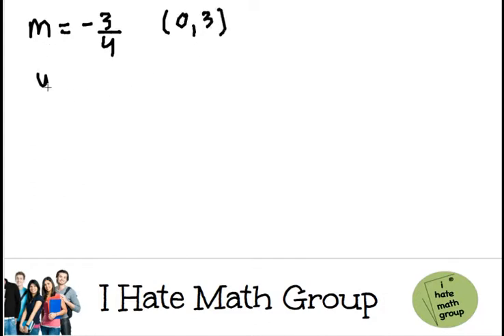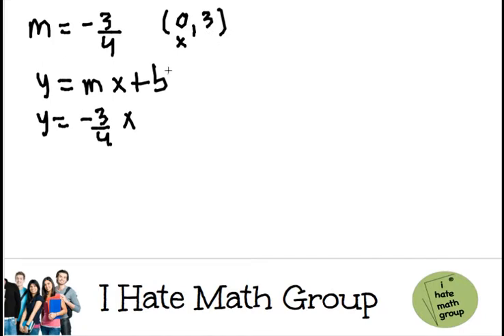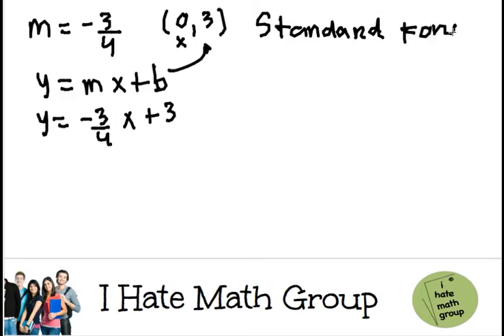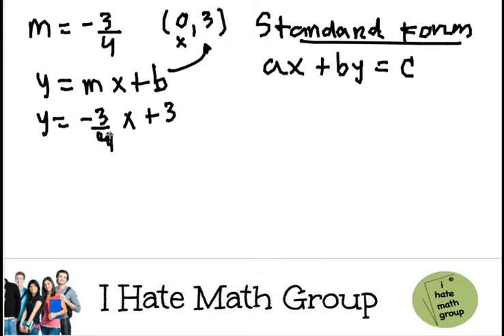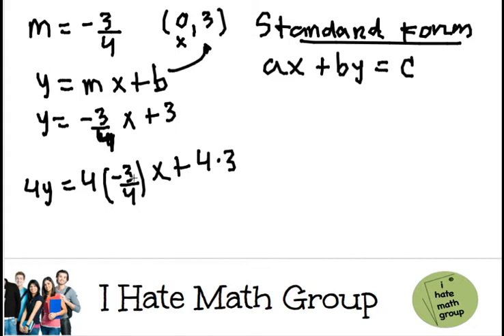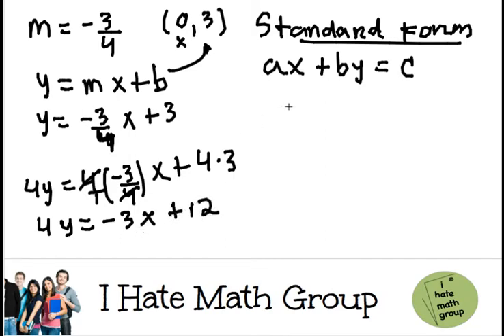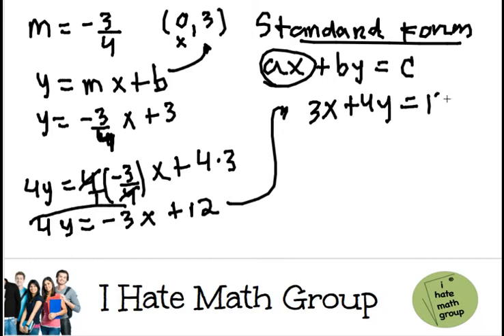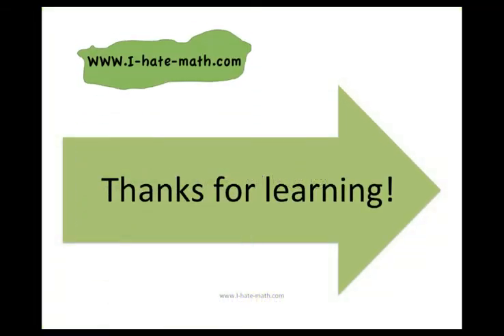How to a Line into a standard form Pert EOC example .mp4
Hi Guys,

This video will show you how to convert the line into a standard form.